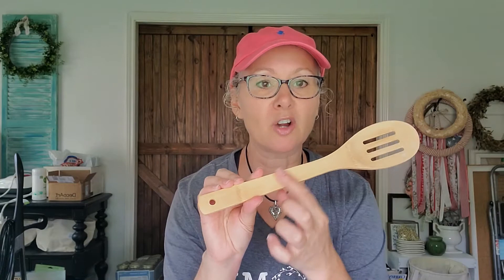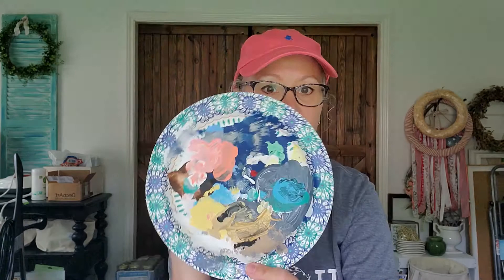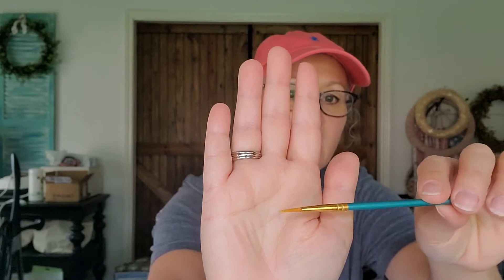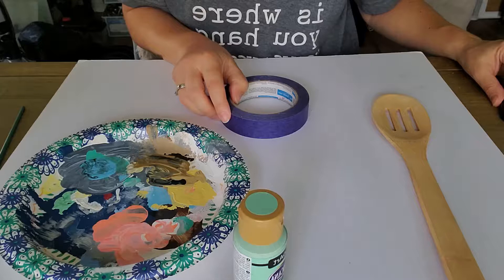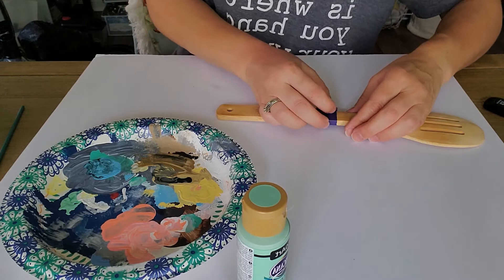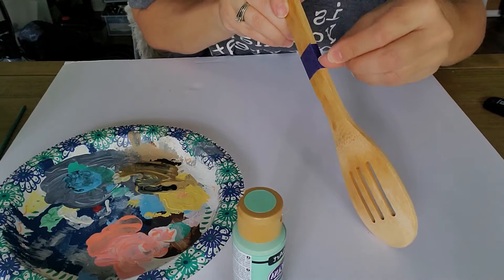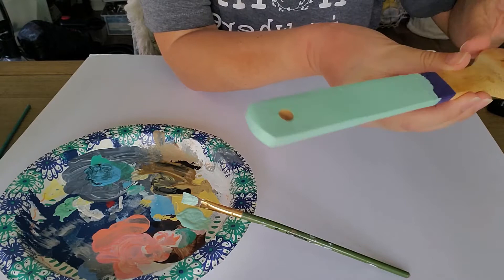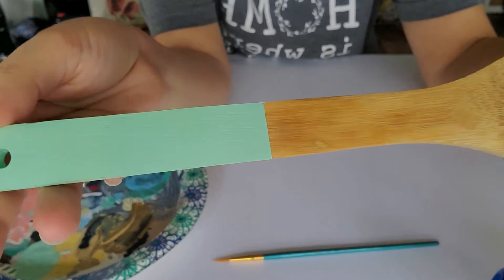Paint Dipped Wooden Spoon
This project was nearly a craft fail, and I changed my mind about how to finish it. But it still makes a welcome and easy gift for Mother's Day or anytime!

To learn more about using wax and poly to seal your painted pieces, read this post